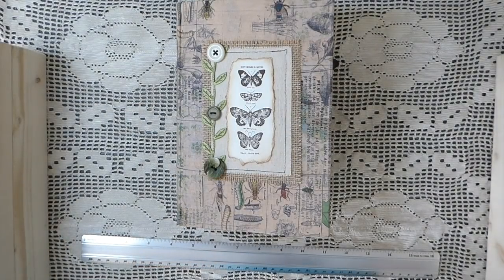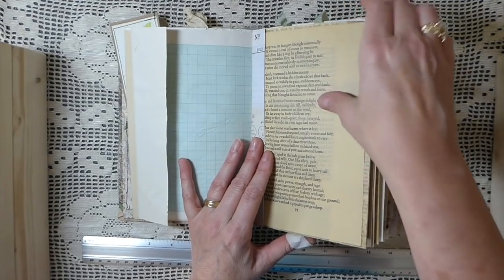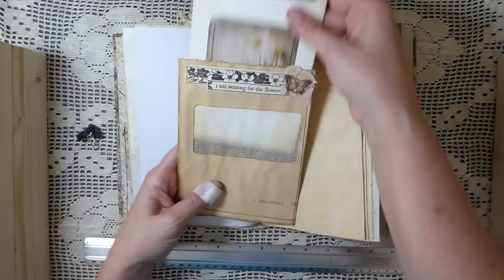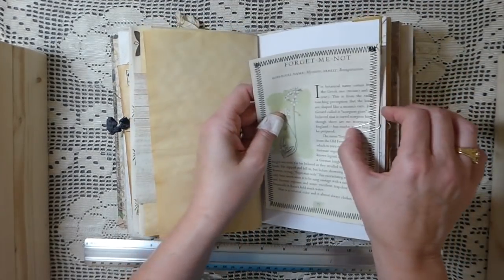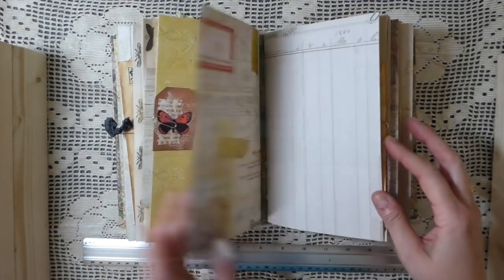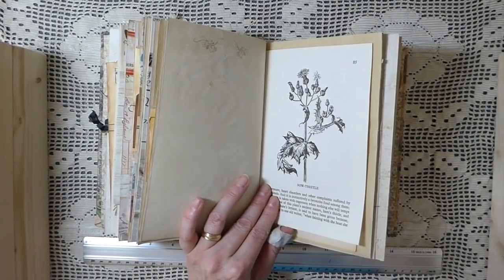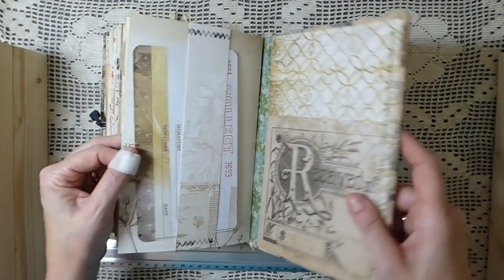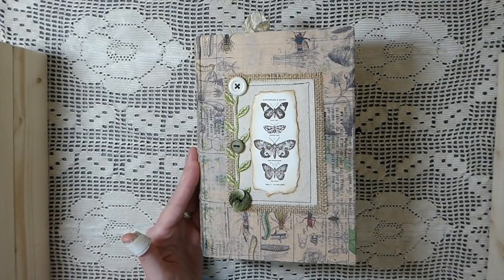Butterflies & Moths Journal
Thank you for visiting my channel! Inspiration by Nik the Booksmith

This journal is for sale in my EtsyShop